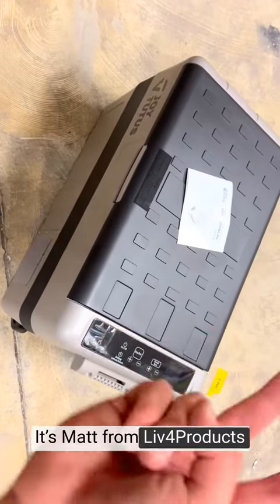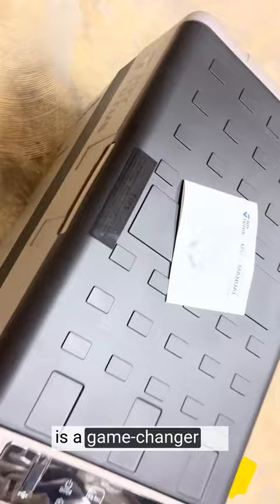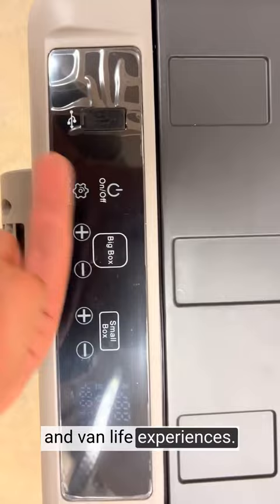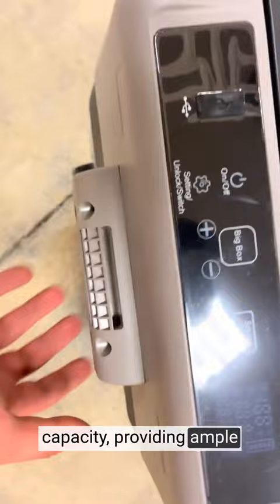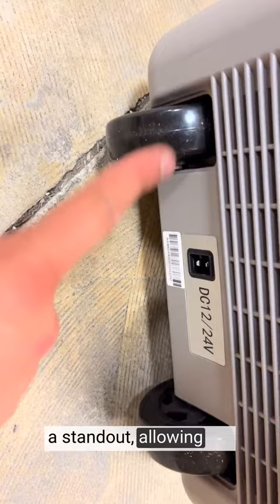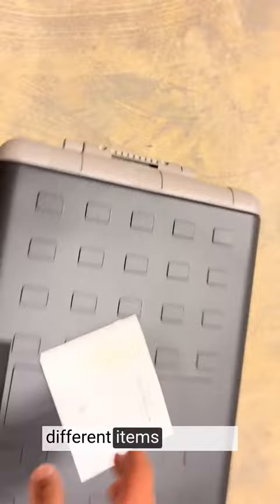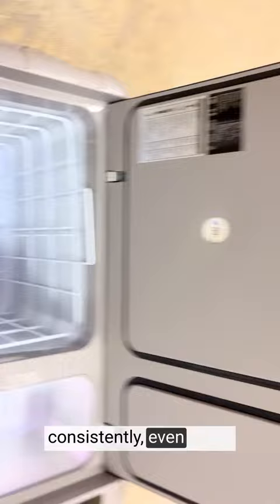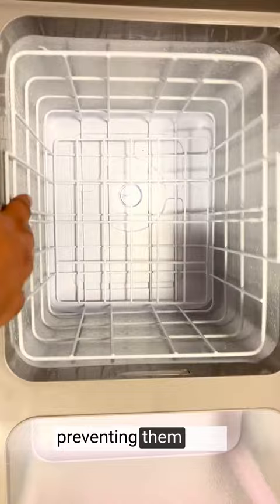Honest review JOYTUTUS 12 Volt Refrigerator Dual Zone